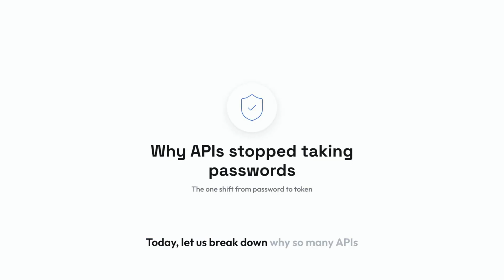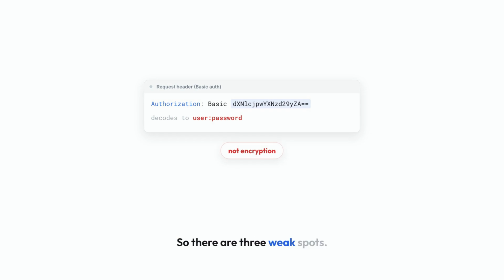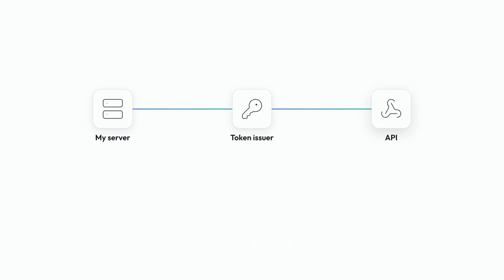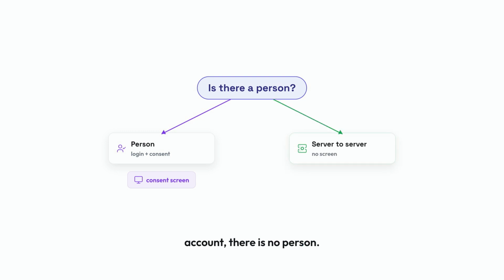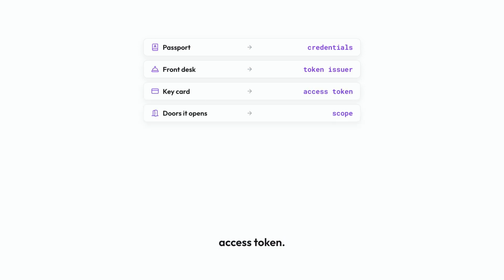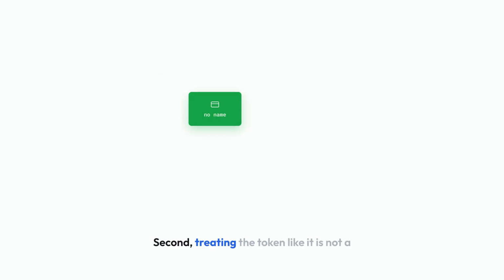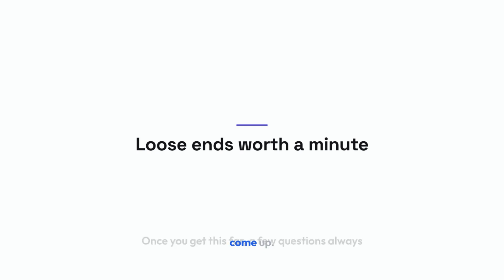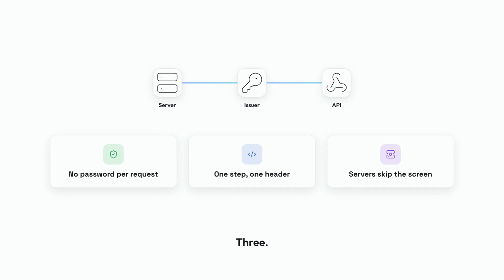OAuth Switch? The Code Is Just 2 Changes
Switching an API to OAuth 2.0 sounds like a rewrite. It isn't. Your code changes in exactly two places: one call that fetches a token, and one header that flips from Basic to Bearer. The rest is knowing why — where your credentials go now, why base64 was never encryption, and the one question that decides your flow: is there a person in this call? If a provider just told you password auth is going away, here's the plain-English version of how OAuth 2.0 works.

0:00 The problem
0:49 Why the password had to go
2:26 What actually changes in the call
4:37 Over at the hotel front desk
6:17 Two mistakes to avoid
7:55 How the team talks it through
8:31 Loose ends worth a minute
9:37 The whole thing in three lines